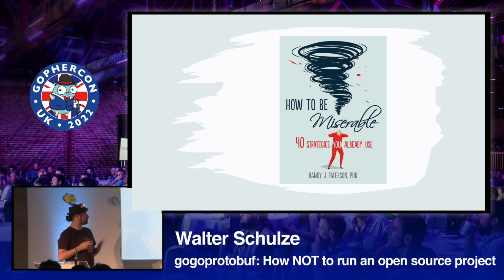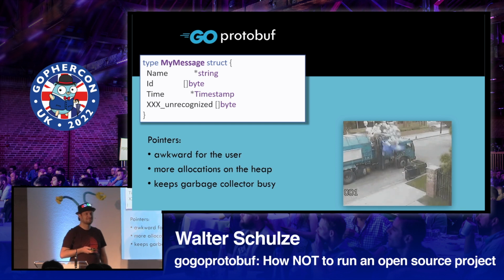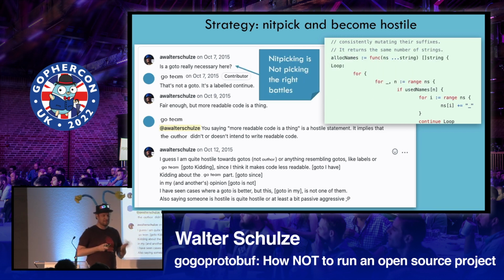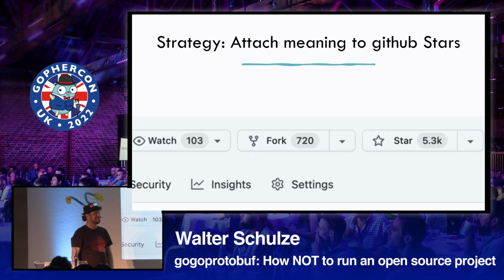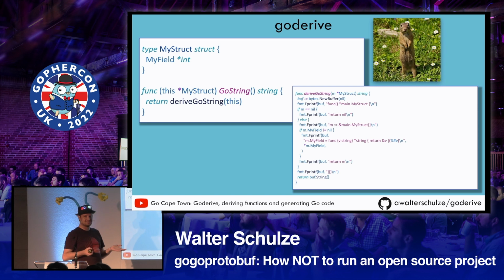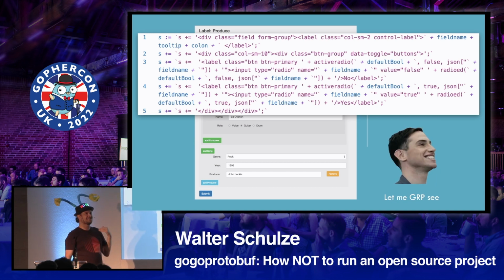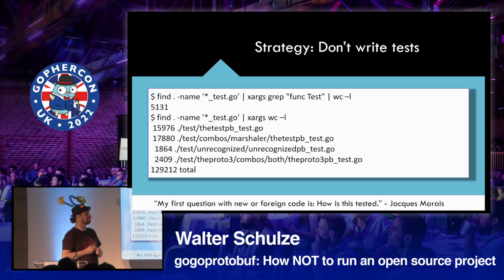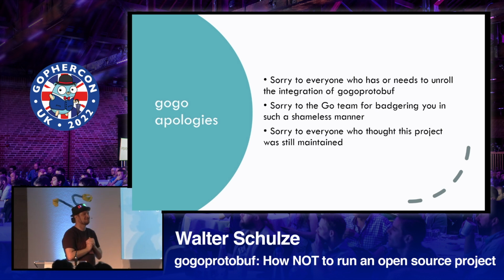gogoprotobuf: How NOT to run an open source project - Walter Schulze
How did an open source project with over 5000 stars become a failure. Spoiler Alert: It was doomed from the start and you can blame me.